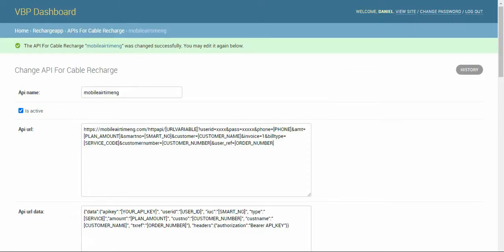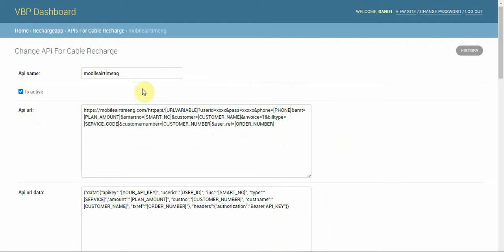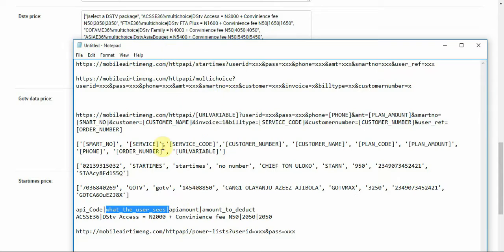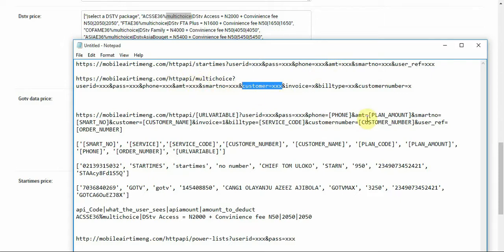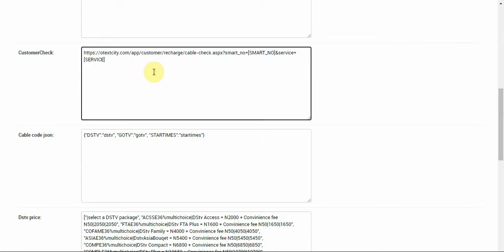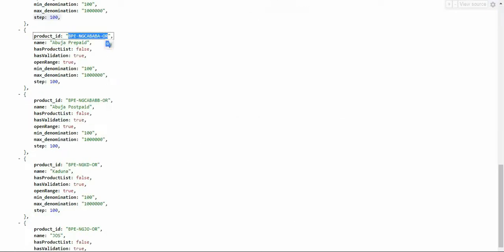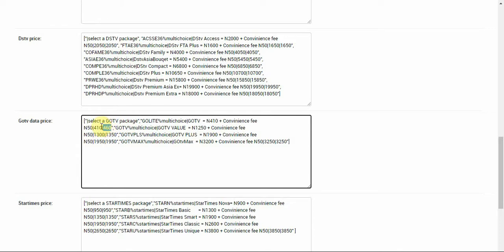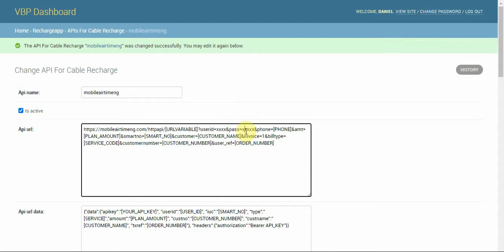MOBILEAIRTIMENG CABLE API INTEGRATION WITH VTU BUSINESS PORTAL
This is a Video Series of You Can Integrate ANY SMS API AND MOBILEAIRTIMENG'S API into your VTU Business Portal (VBP).

This Demonstration is integrating MOBILEAIRTIMENG CABLE API into VBP. If you have any questions or comment kindly let us know below in the comment section.